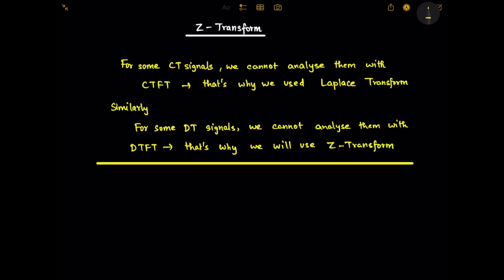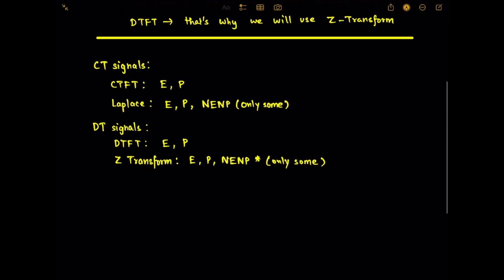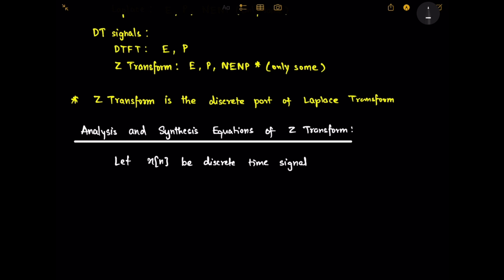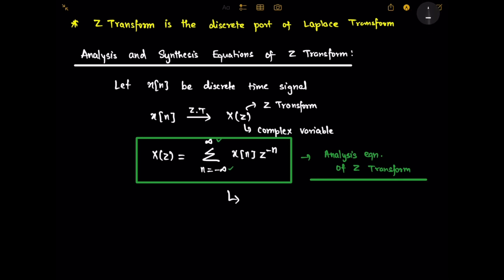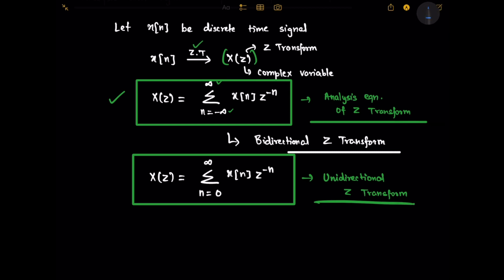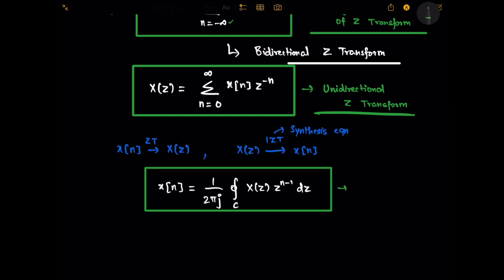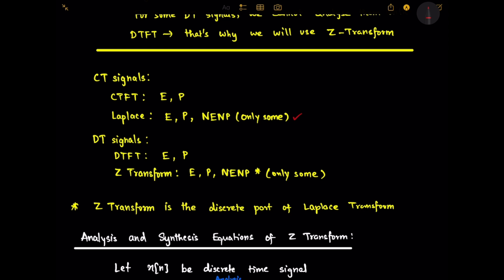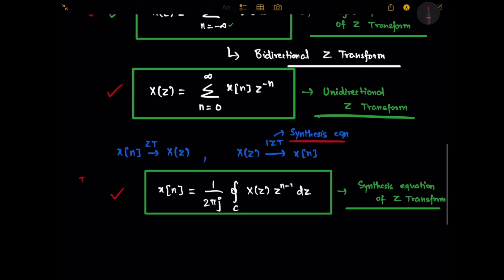Introduction to Z Transform | Vish Electronics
Here I have discussed the introduction to Z Transform. Good luck! All the best!